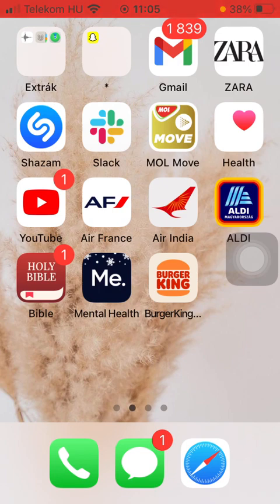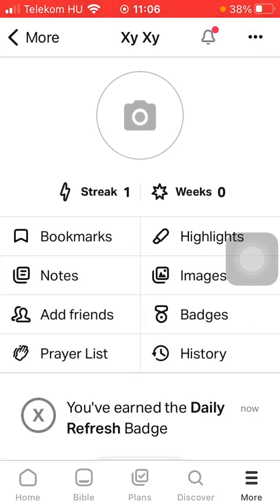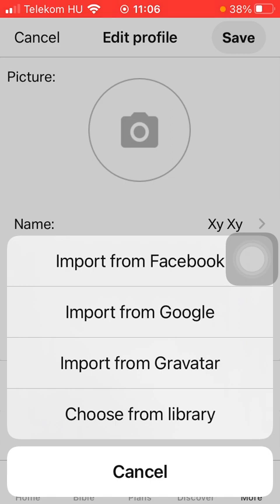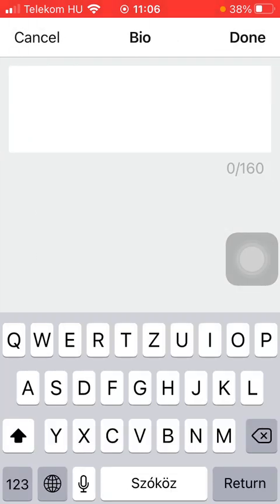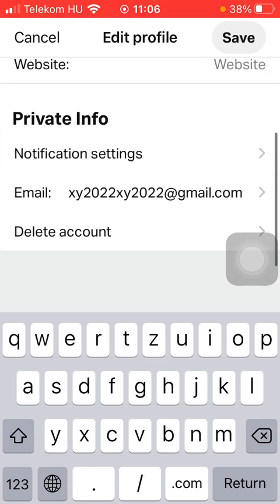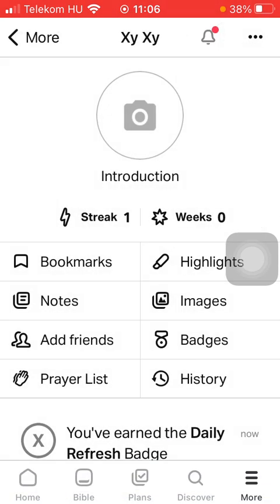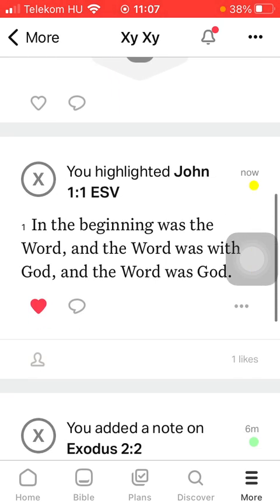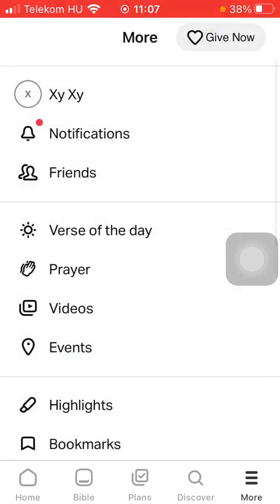How to edit profile on Bible?